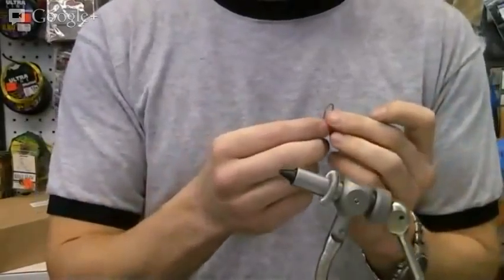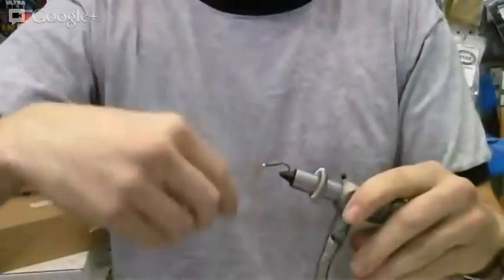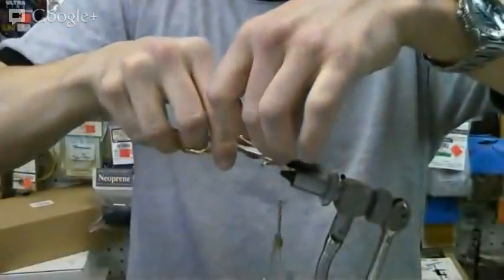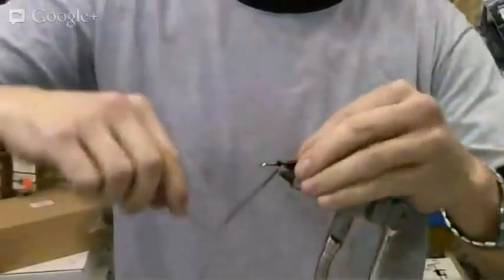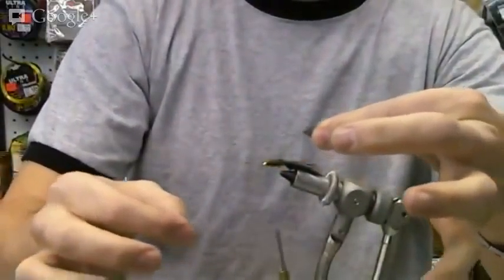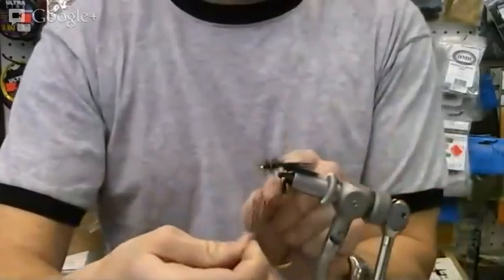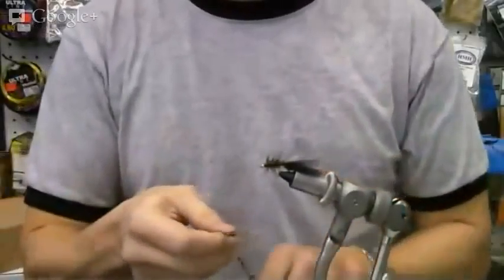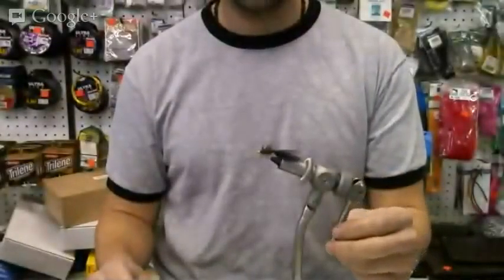Friday Night Flies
Ben ties a brown crystal flash wooly bugger